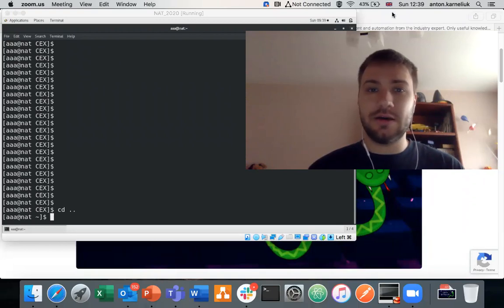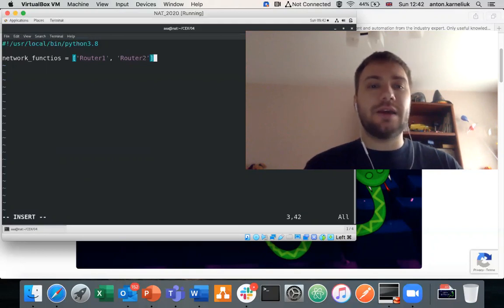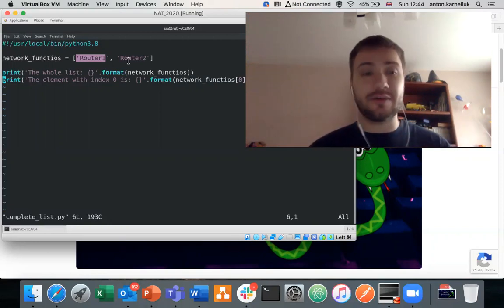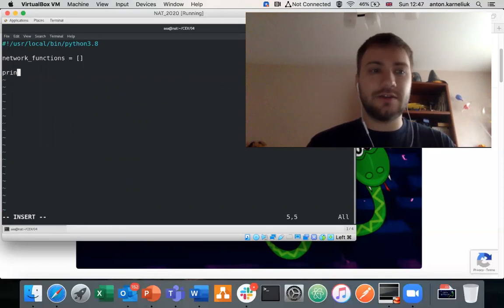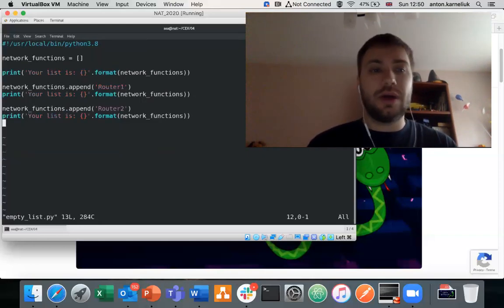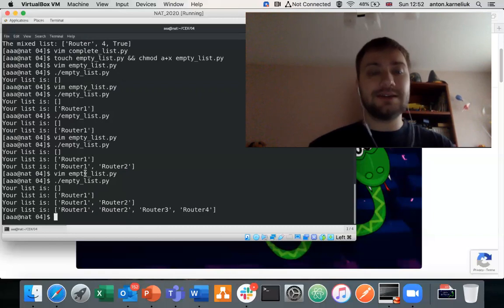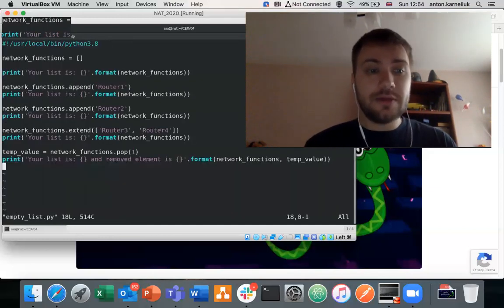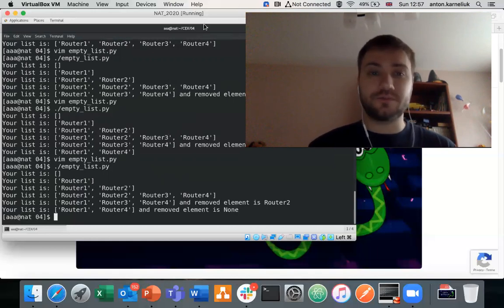CEX (Code EXpress) 04: Python list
This video explains how to work with the list variable in Python 3.8. You will learn how to create a list variables, work with elements and use essential function to modify the list.